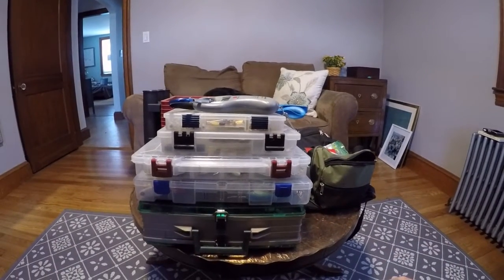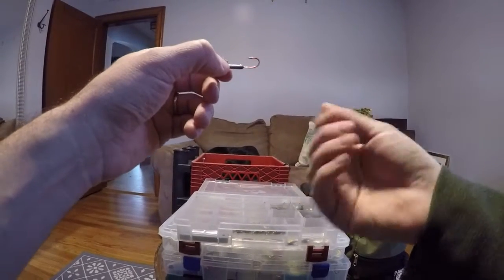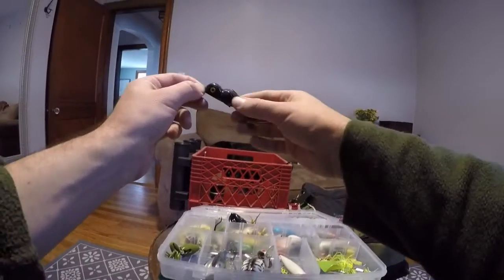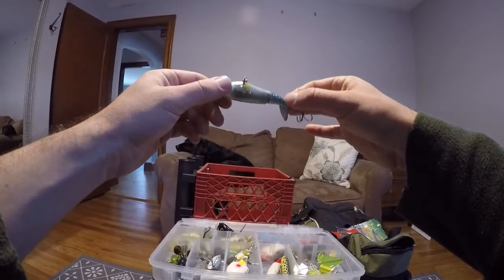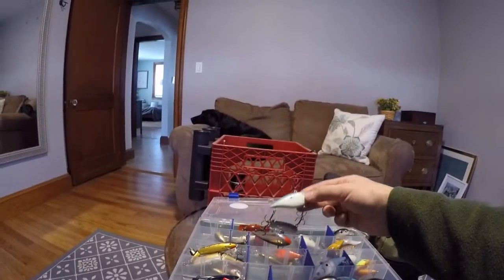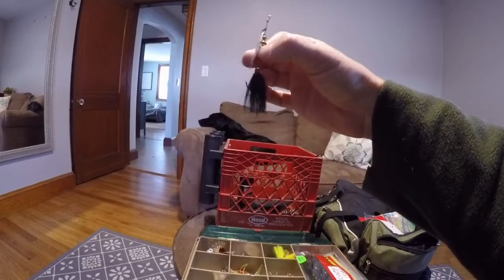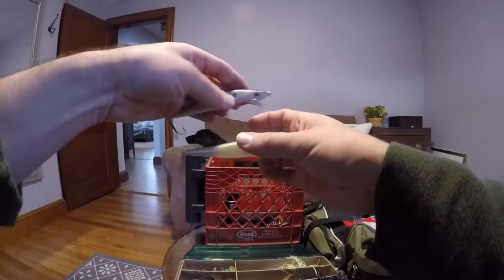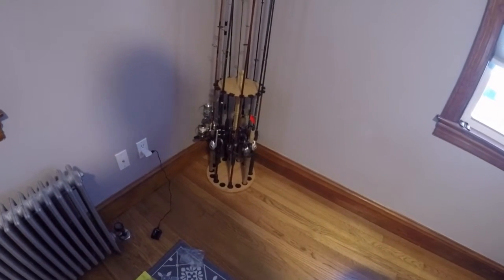Bass Fishing Tackle Rundown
Here's a breakdown of my bass tackle!  I go through all the gear I bring out on my kayak and bass boat.